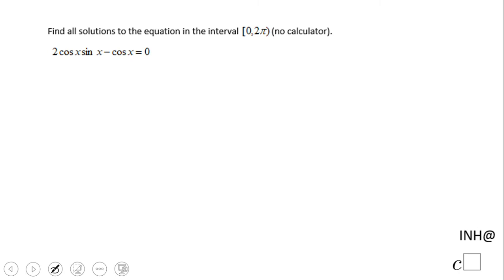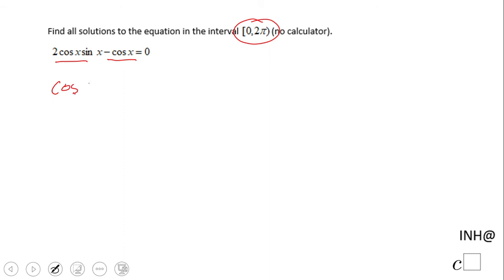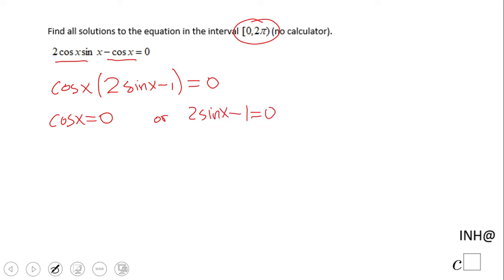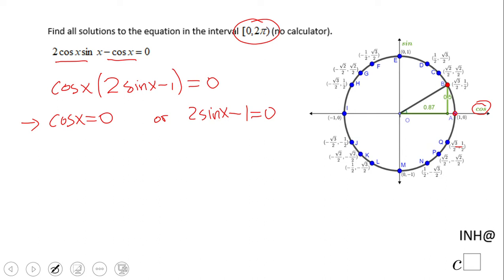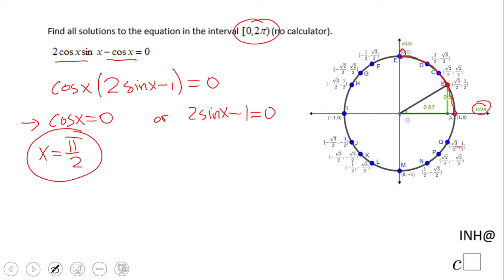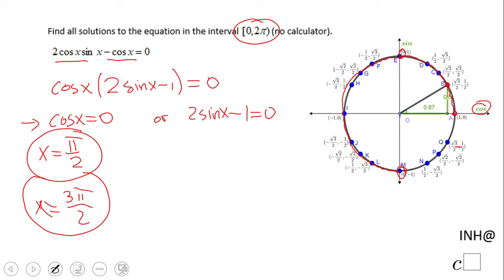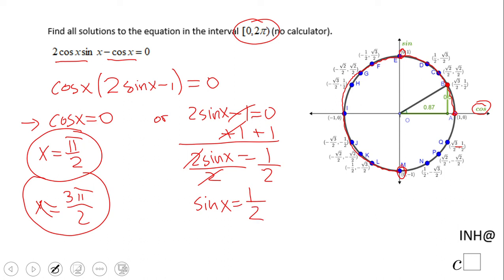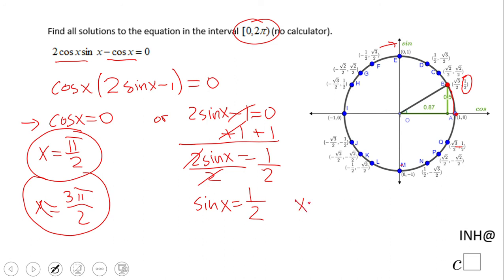INH: Trigonometry: Solving Trigonometric Equations #1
This is an example of solving a trigonometric equation on a given interval.